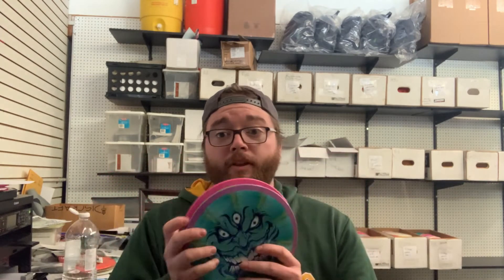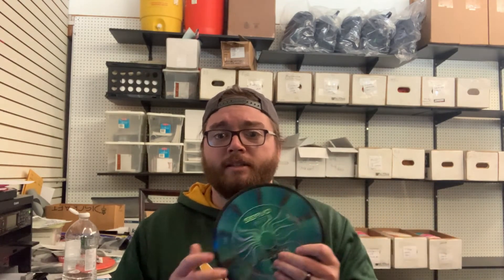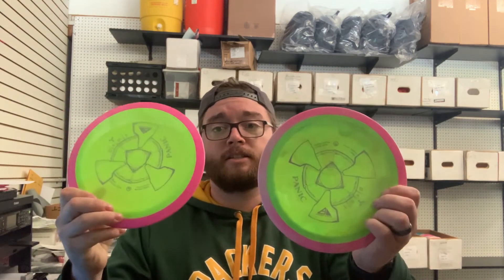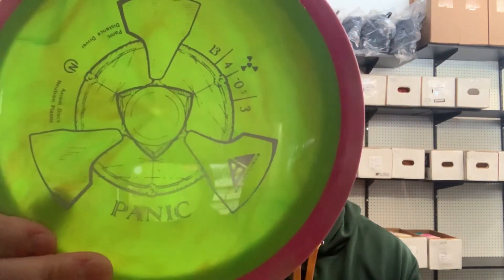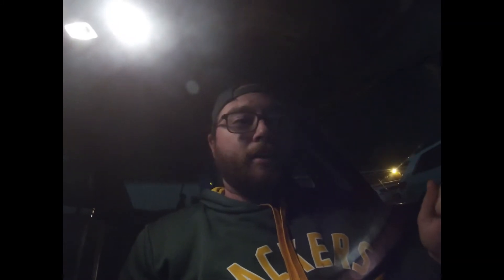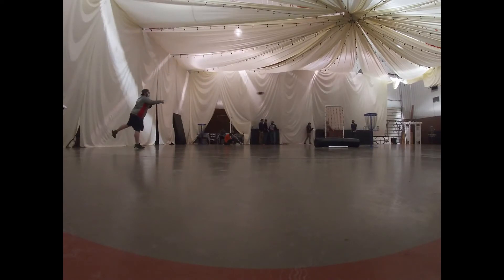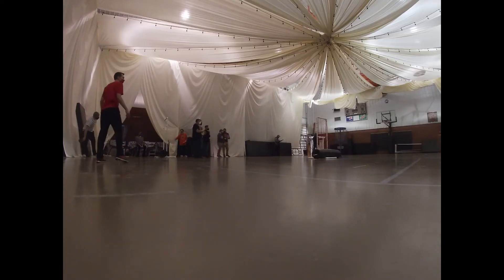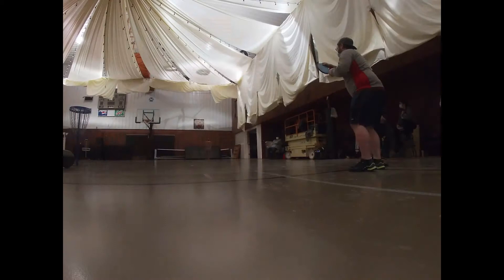Updating my bag - Putting League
Join me in a fun session of putting league and look at some new Possible editions to my bag.